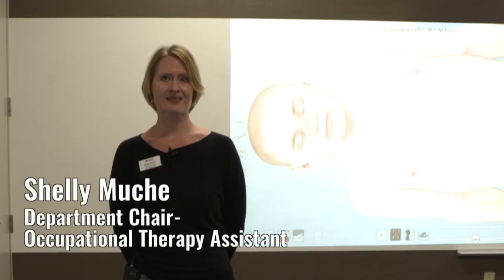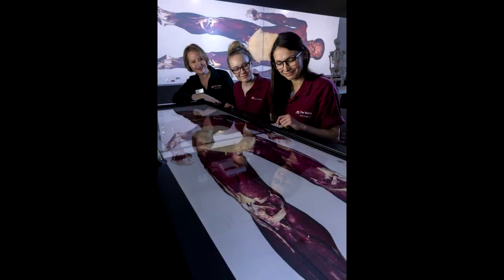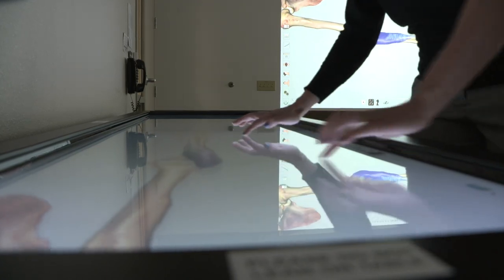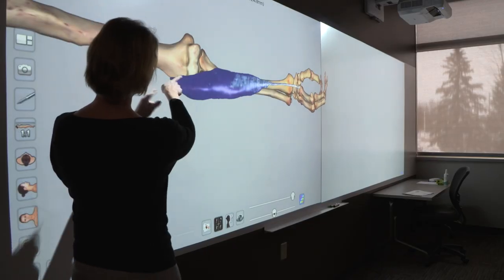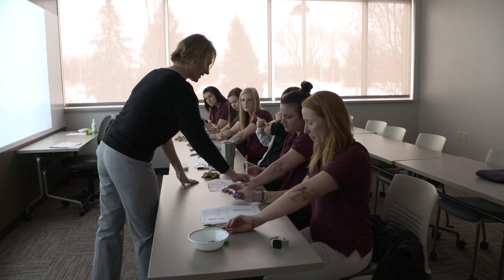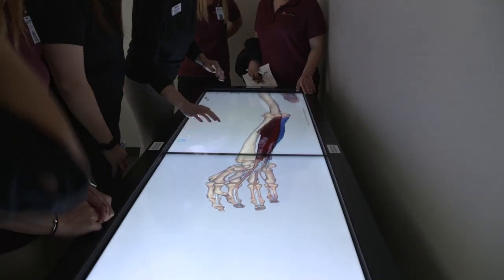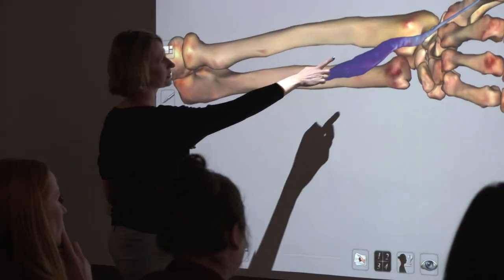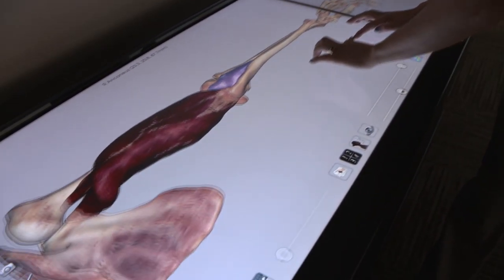Anatomage Table | Fox Valley Technical College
Students in the FVTC Occupational Therapy Assistant (OTA), Nursing and Therapeutic Massage programs have the unique opportunity to learn via a virtual human dissection table.

Also known as an Anatomage table, this device is a high-definition real human 3D anatomy system, allowing students visualize and dissect human anatomy beyond what cadavers can offer.

FVTC’s table includes four virtual cadavers—three males and one female. In the OTA program, the table is used to teach anatomy of the upper and lower extremities, as well as medical conditions.